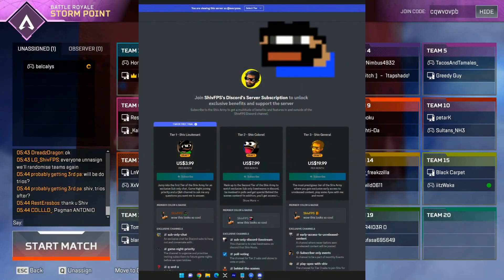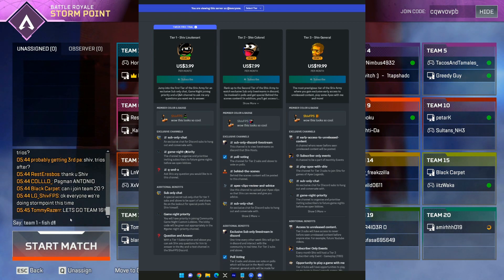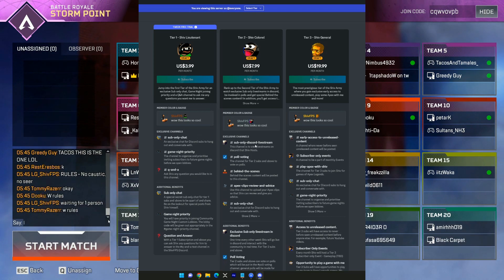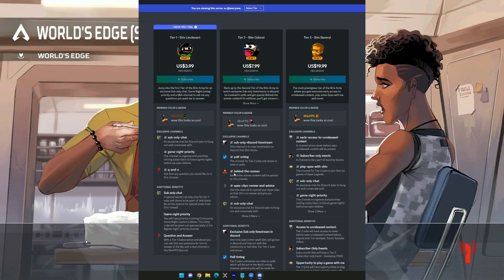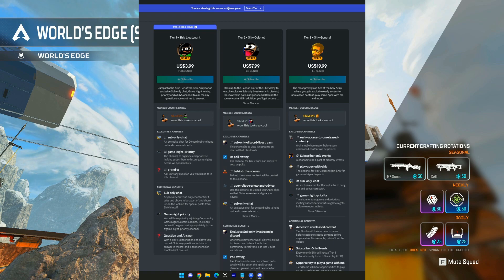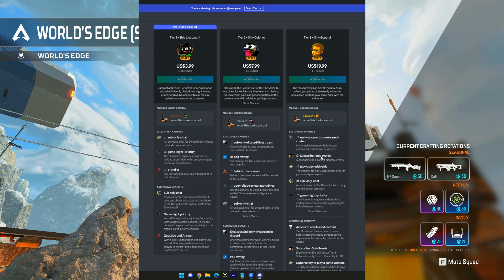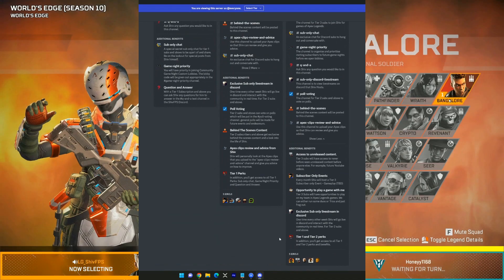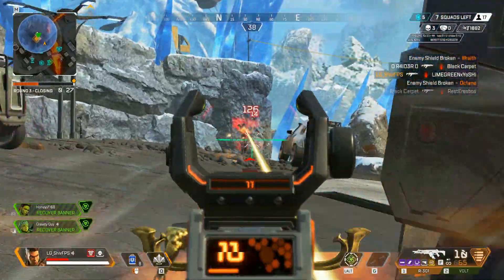Discord Server Subscription Announcement!!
Hey Guys, so we've added 3 Tiers of Subscriptions to our Discord Server which you can purchase for a multitude of exclusive features and perks. for more information on what you'll get from each Tier and how these amazing perks will benefit you.

👑All Socials to follow are here for further updates and content